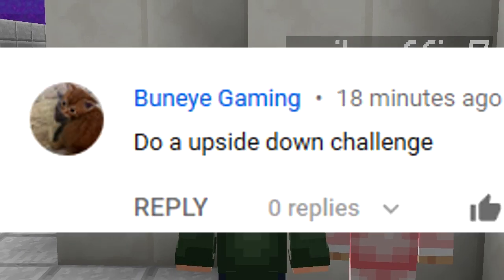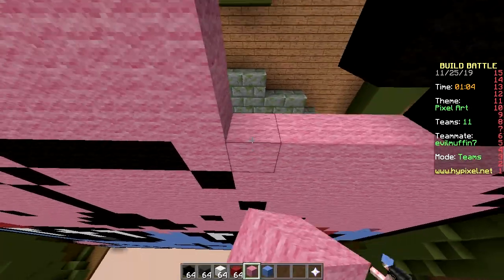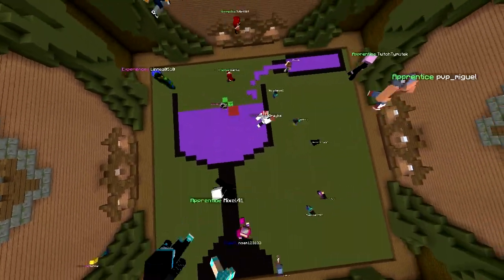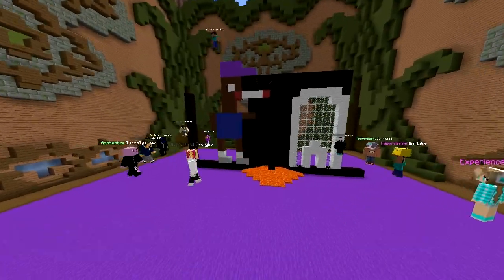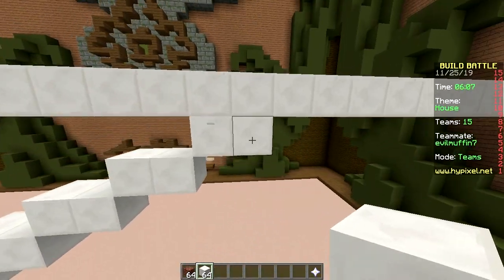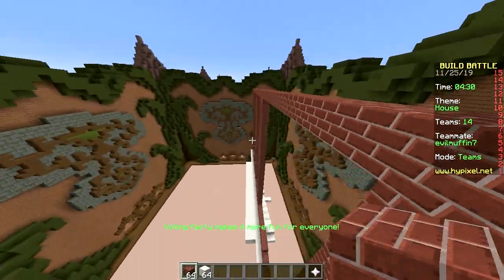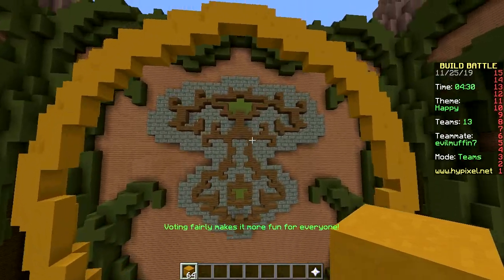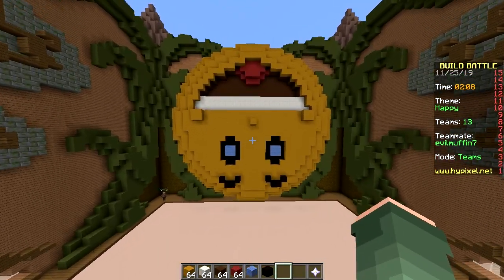UPSIDE DOWN CHALLENGE (Minecraft Build Battle)